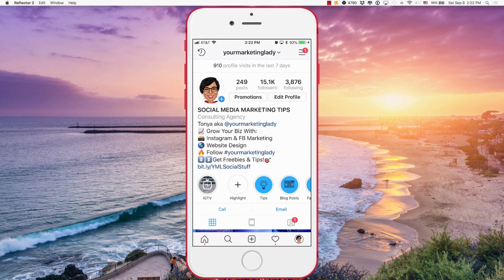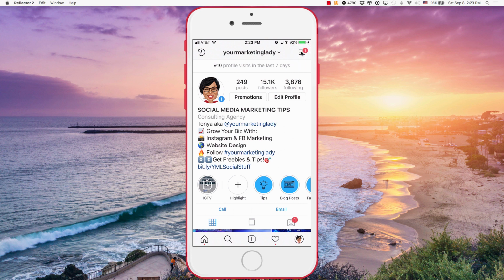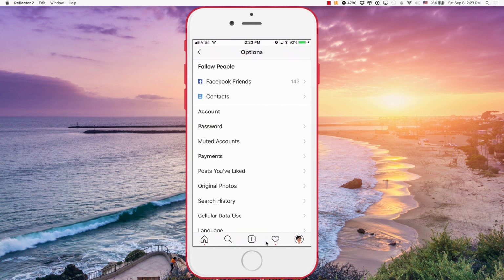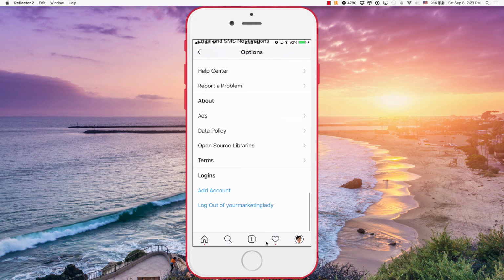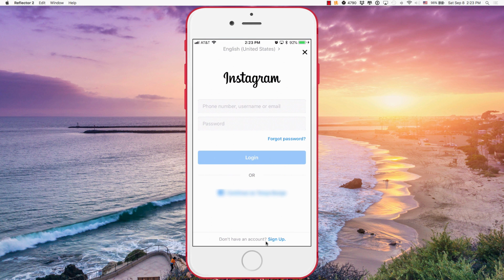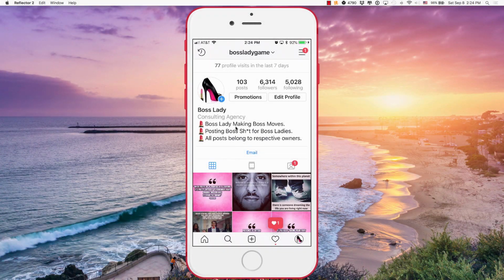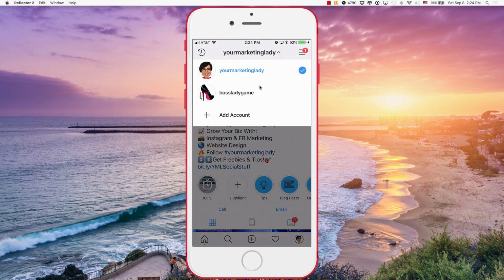How To Create A Second Instagram Account With One Email [2020]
This video shows you how to create a second Instagram account and how to add multiple Instagram accounts to one email.